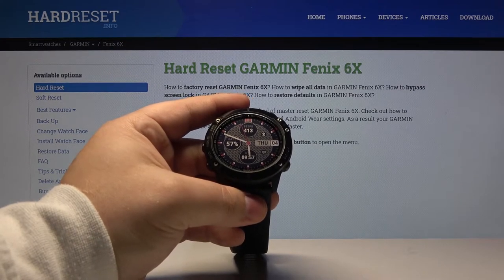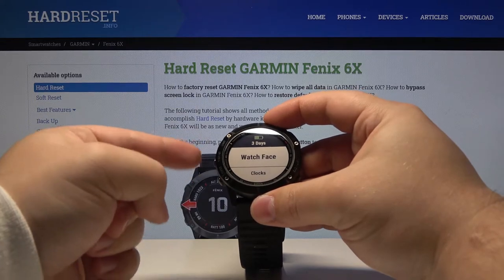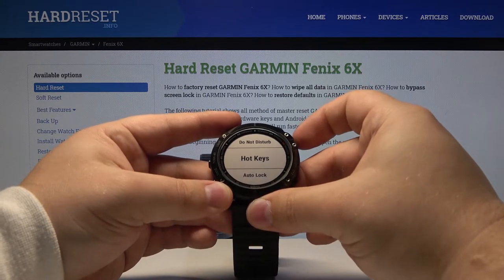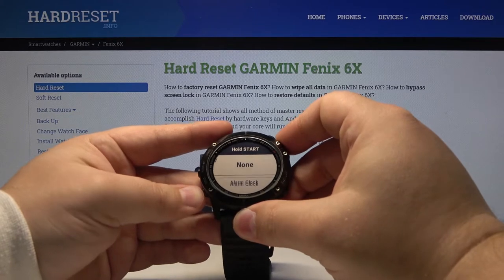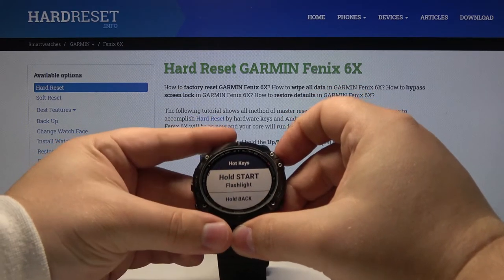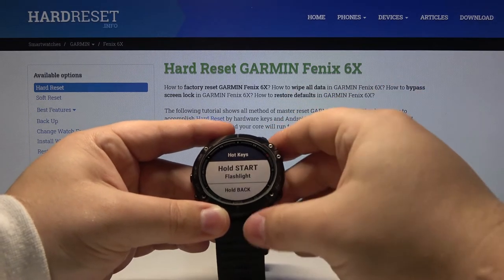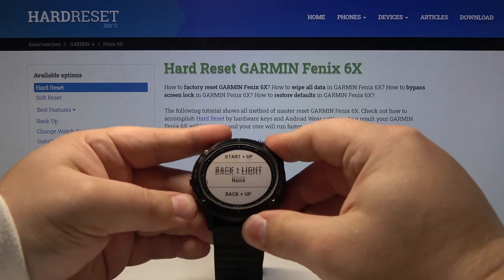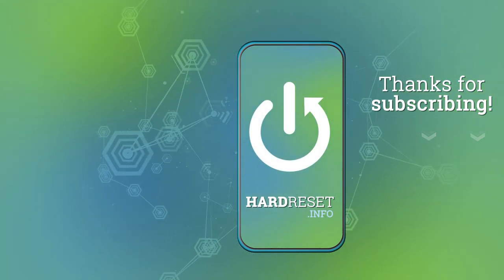How to Customize Hot Keys in GARMIN Fenix 6X – Adjust Shortcuts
Learn more info about GARMIN Fenix 6X:
Would you like to totally change the position and type of the hotkeys in your GARMIN Fenix 6X? In this video we would like to show you how easily you can find proper settings and how to adjust shortcuts shown on the display. Recreate all shown steps and easily personalize hotkeys in your GARMIN Fenix 6X!